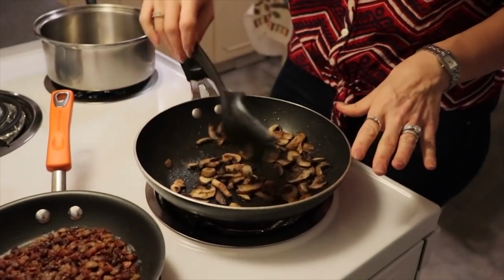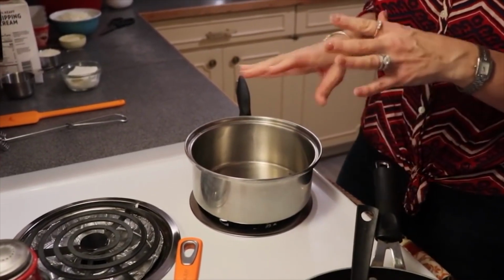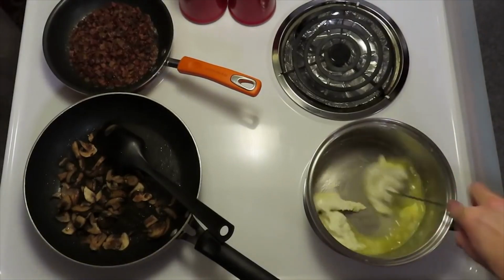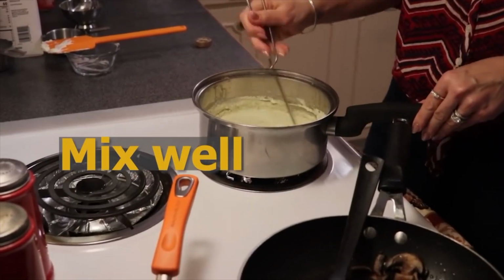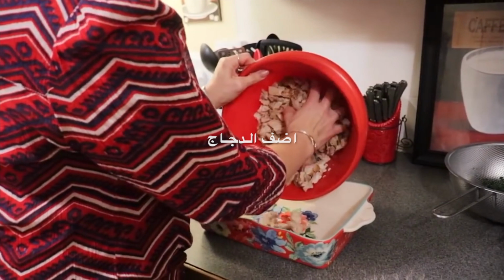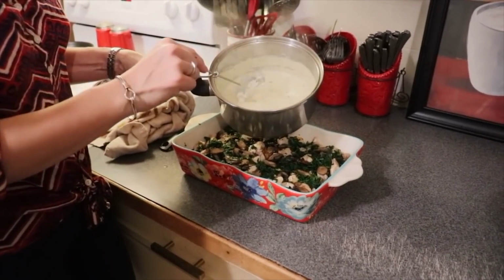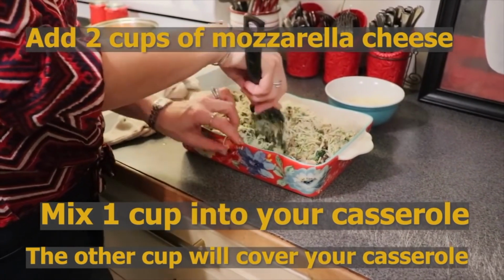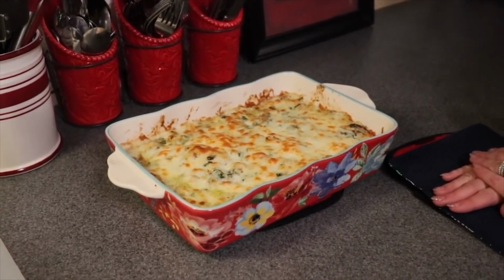KETO Easy Creamy Chicken Casserole | صينية دجاج كيتو كريمي سهلة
جهاز قياس نسبة الكيتونات بالدم من  امازون السعودية

شرائط قياس الكيتونات بالبول  من امازون السعودية

📌 منتجات استخدمها وانصح بها من موقع ايهرب
( ٪جميع الروابط مع خصم٥ ٪ - ١٠ )

زيت ام سي تي سائل أنصح بهذا *بدون طعم